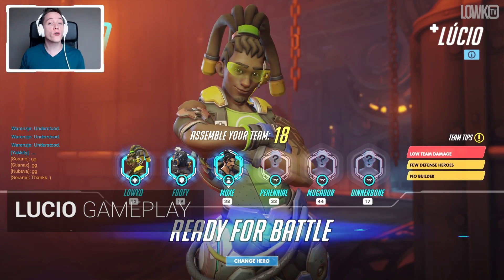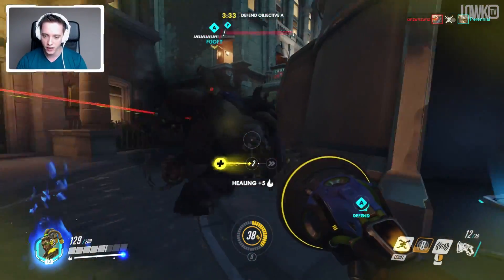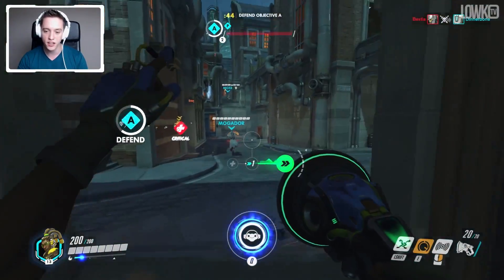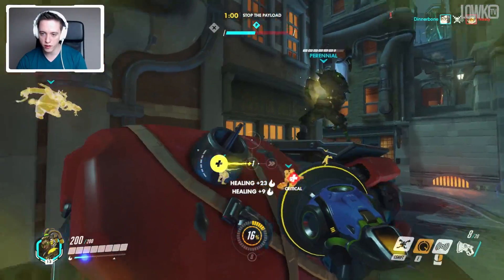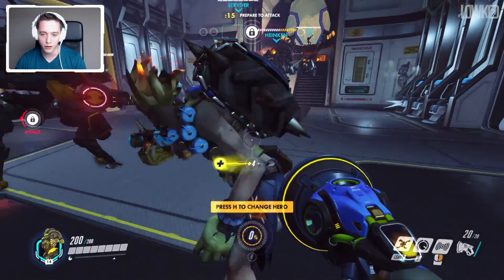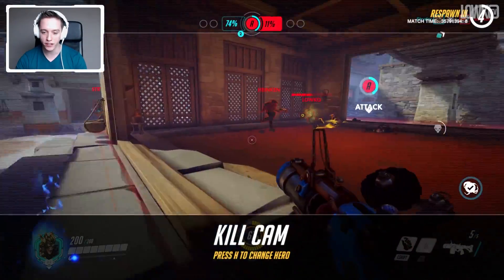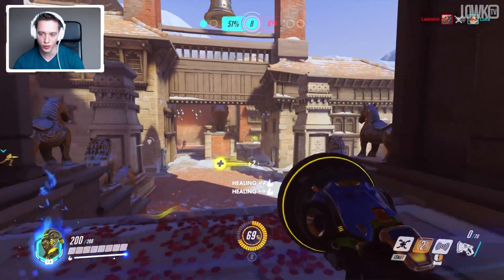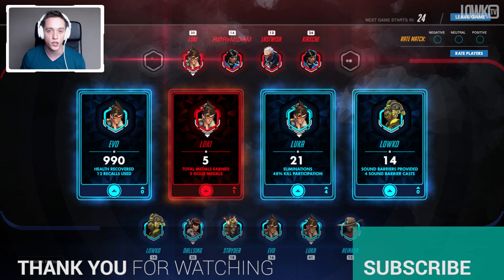Overwatch Beta: Lucio Gameplay!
Lucio is one of the support Heroes in Overwatch. He specializes in Area of Effect healing and speed boosting, allowing the team to get to objectives faster while also keeping them topped off in the amount of health that they got. In this video I play two games with Lucio in the Overwatch beta, while providing commentary and trying to explain the different kind of skills that Lucio has.

In the first game on Kings Row we are on the defending team. On the defending Lucio usually assists the team as a all-purpose healer that can occasionally use his ultimate to push the attackers away. On the second game, on Nepal, we have to secure the main objectives. Because of Lucio the team will get towards the objective faster than the opposing team, allowing us time to set up our defenses and uses the Ultimate at crucial moments to force them off of the capture point.

Lucio Correia dos Santos grew up in Rio de Janeiro, in a poor and crowded favela that was hit hard by the financial upheaval following the Omnic Crisis. As Brazil began the long process of recovery, he wanted to find a way to lift the spirits of those around him. He performed on street corners, in block parties, and as he got older, at a string of legendary underground shows. After becoming famous, Lucio now realizes that he can change the world for the better.

Overwatch is a multiplayer first-person shooter that is currently in beta. It is developed by Blizzard Entertainment. The game emphasizes cooperative team play using the various Heroes that are available. Every Hero is unique and has it's own abilities.